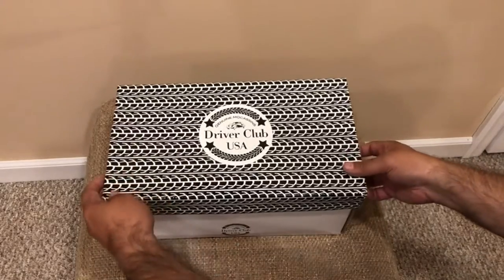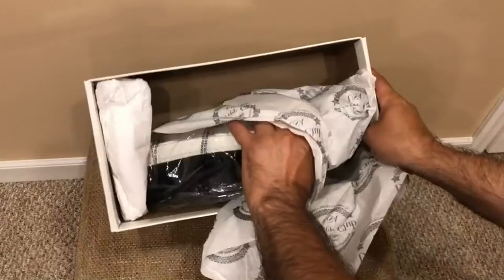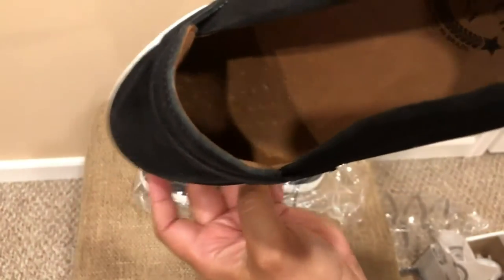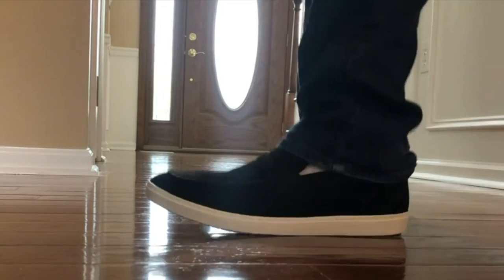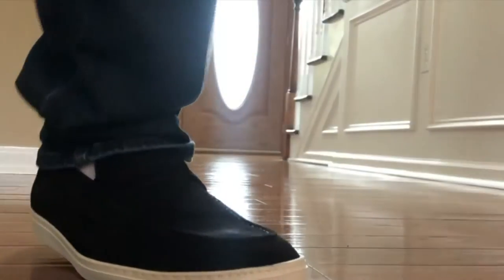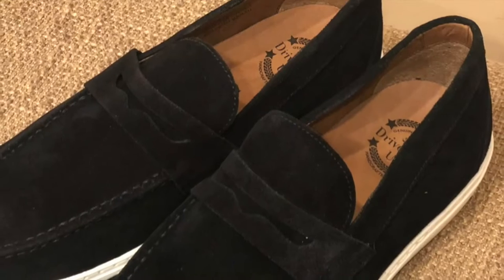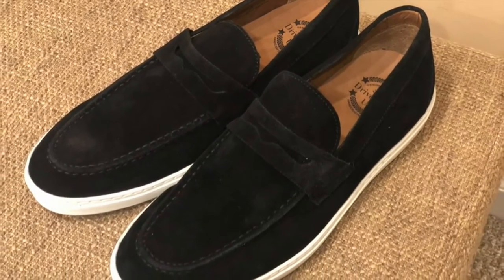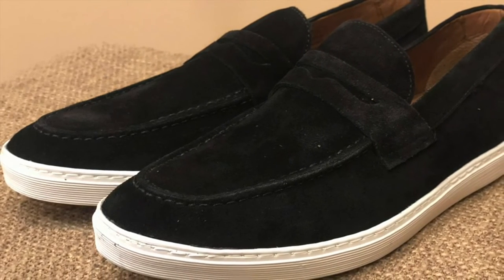Driver Club USA Men's Leather Made in Brazil Slip on Penny Detail Sneaker Review